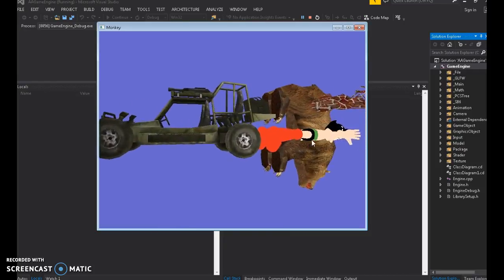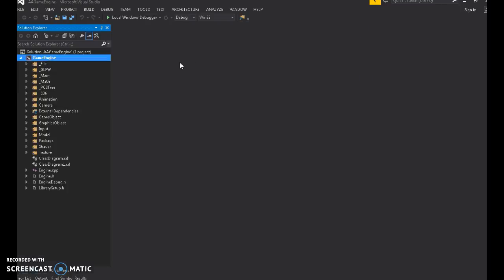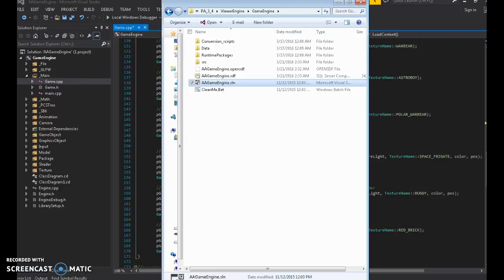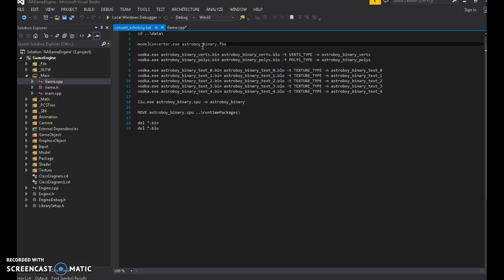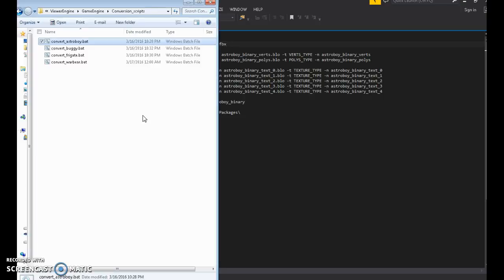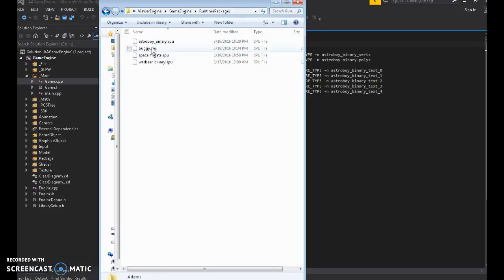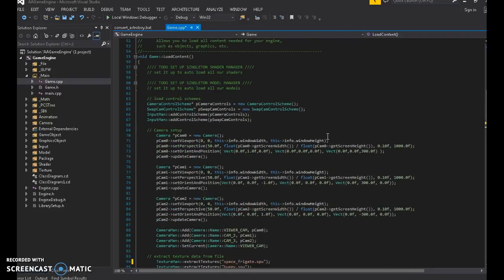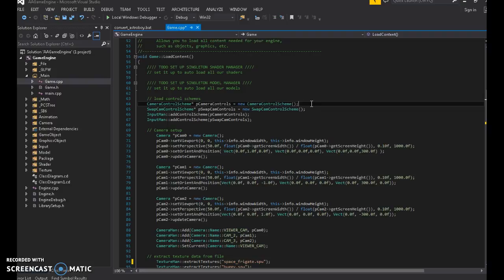GameEngine FBX Converter/Viewer Demo